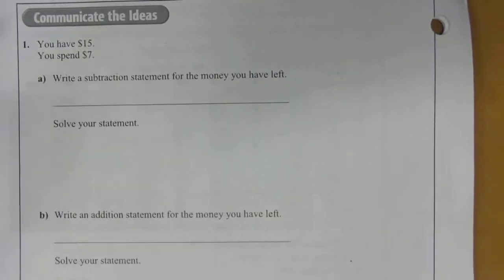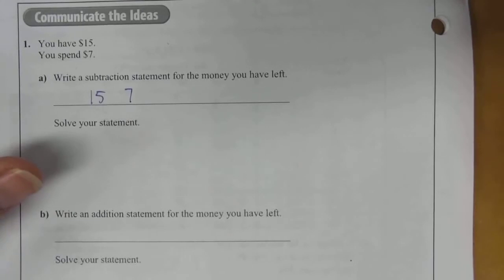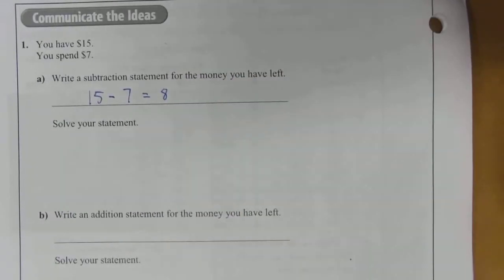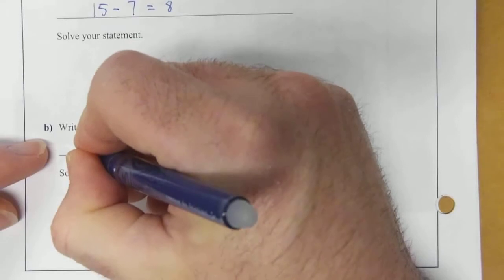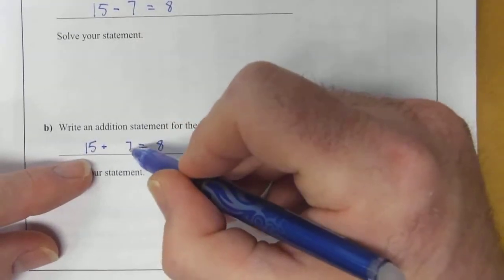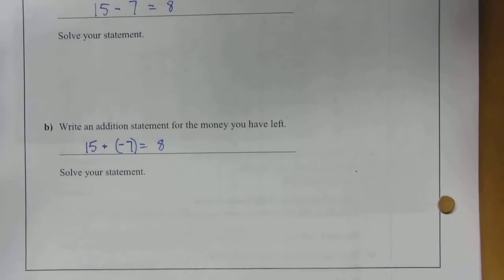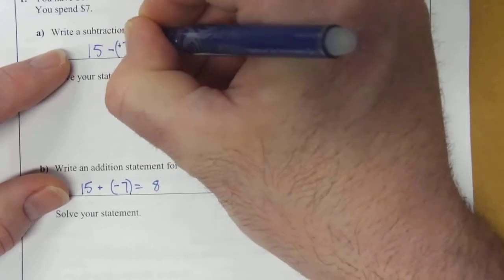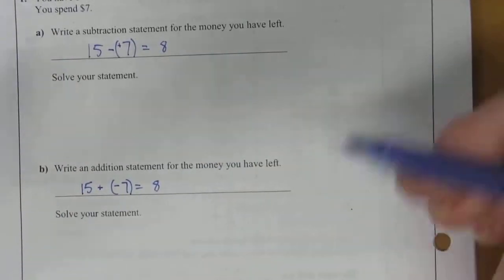7-9.5c Communicate the Ideas